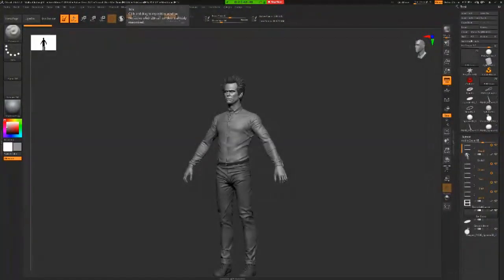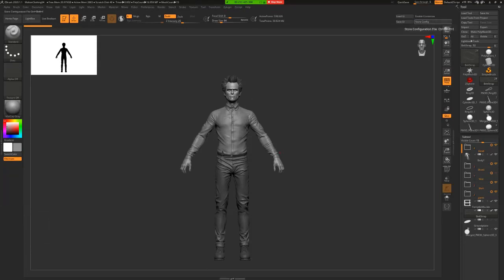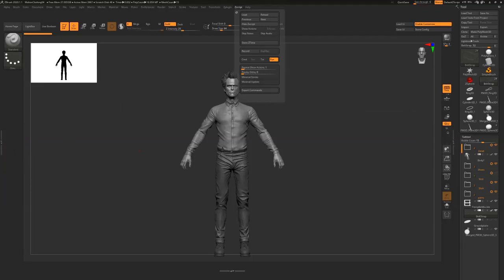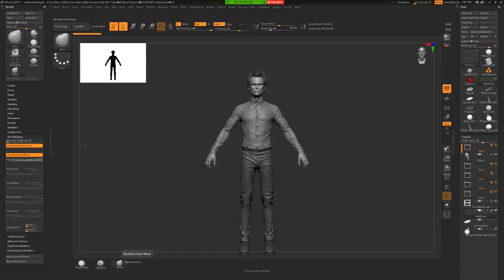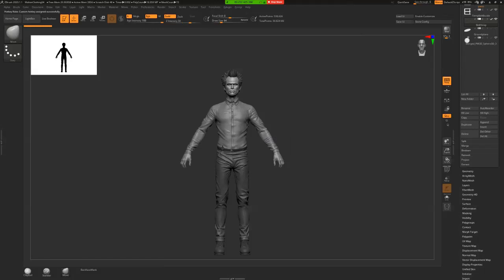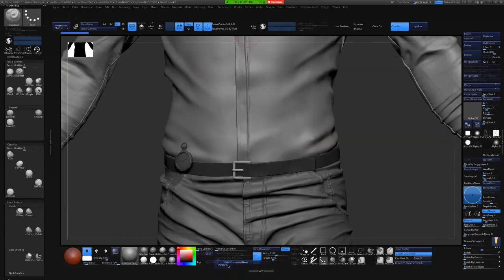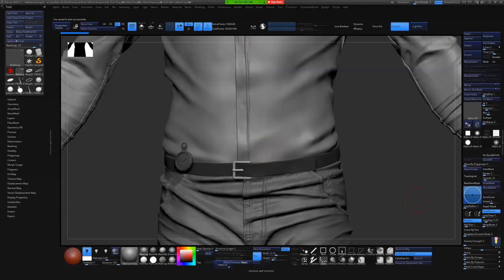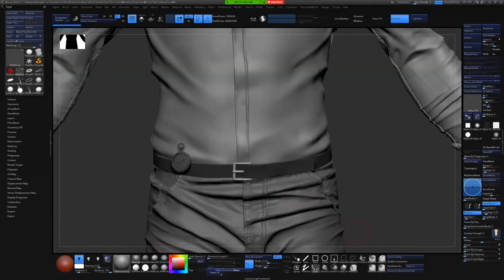Zbrush Custom UI overview from live-stream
I covered a bit on customizing your UI at the beginning of my Live-stream.